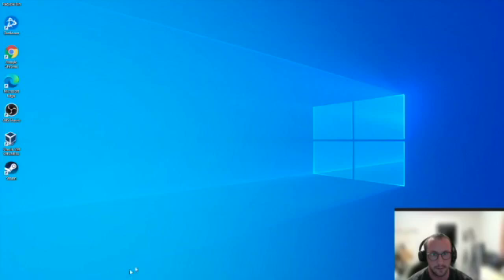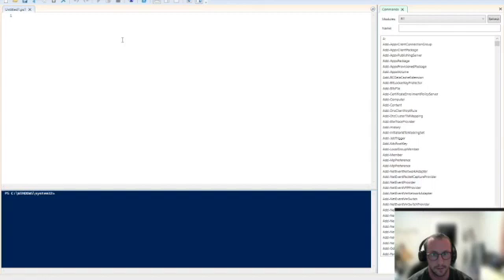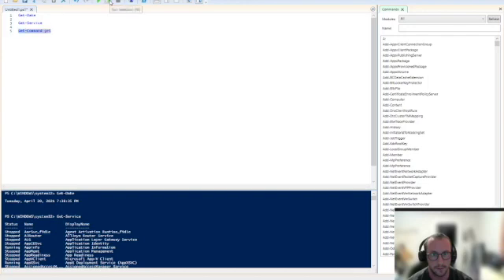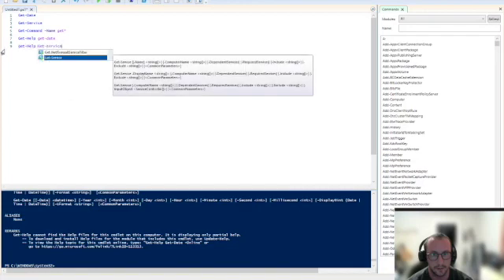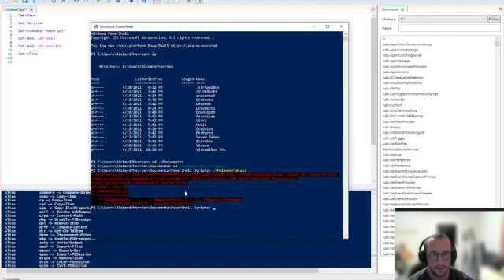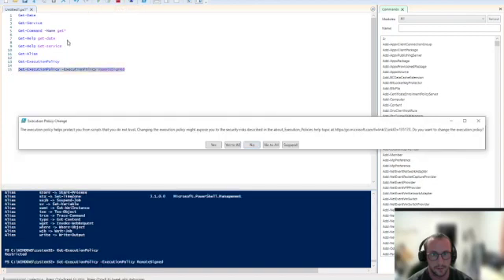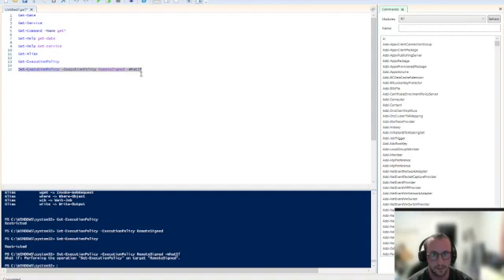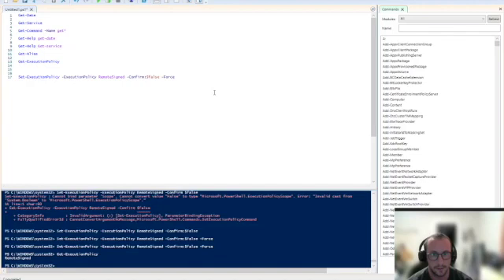PowerShell Tutorial 1 : Fundamentals [Beginners]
This new series will cover PowerShell from fundamentals to advanced scripting techniques, to be able to manage Active Directory, Servers, etc. Discover the power of this scripting language in this easy to follow tutorial series.

Next video will be covering variables and data types.

Note: OBS and webcam didn't cooperate so it seems like I'm frozen at the bottom right of the screen.